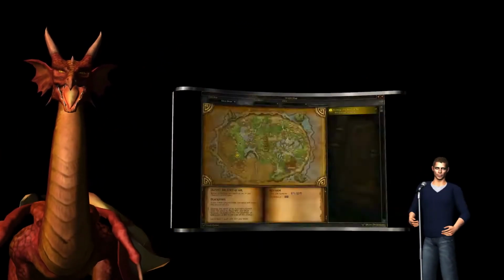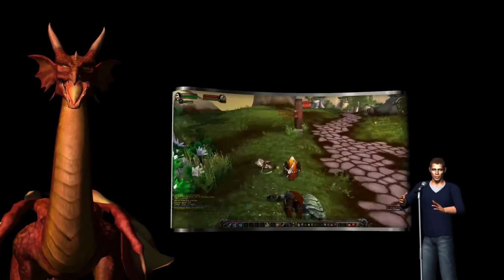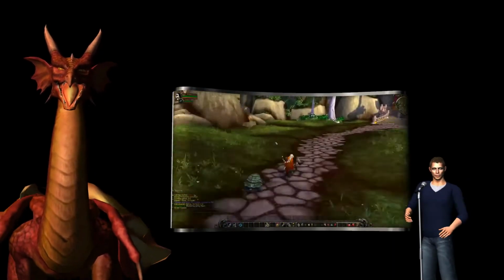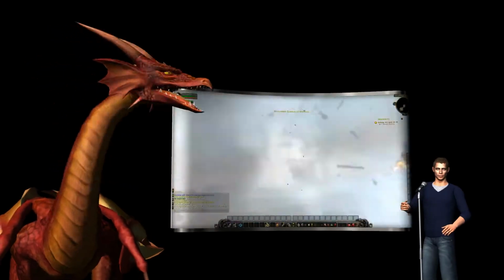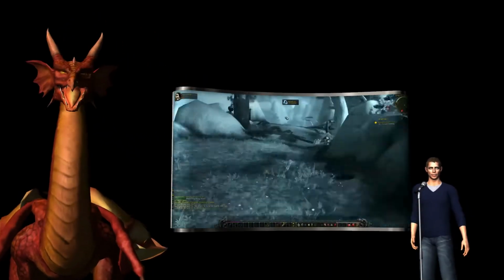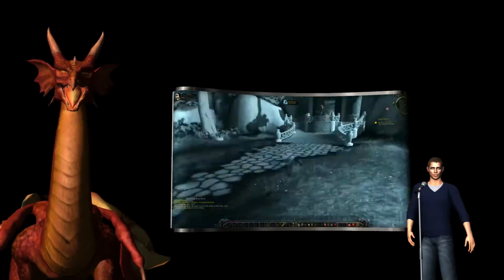Free website launch for WoWGz.com members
Brief explanation of the free website service for WoWGz members.

WoWGz has permission to make use of all content in this video.

Full tutorials to come soon:
Follow WoWGz on twitter @WoWGz

Sign up for leagues and tournaments ladder.WoWGz.com

Content includes video segments from World of Warcraft which is used with permission from the owner. WoWNe.ws/BlizzardPolicy.

Sorry for the very bad voice over, still suffering with an injured arm and hand and getting slightly better than zero sleep ATM :-( Of course, what's worse is I can sit on WoW and chat with guildies but can't join in or play. I'm seriously thinking about looking at designing game and educational peripherals for those with physical problems (whether temporary or permanent) which don't cost an arm and a leg (no pun intended).